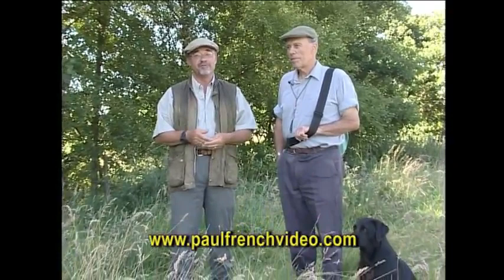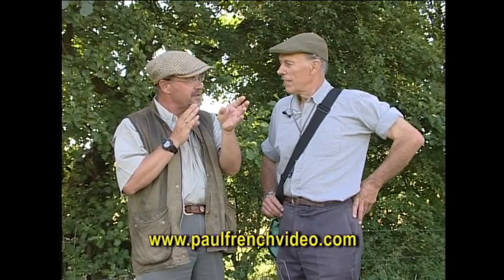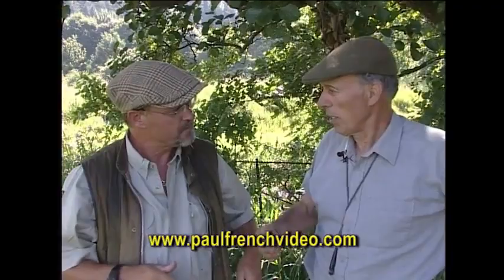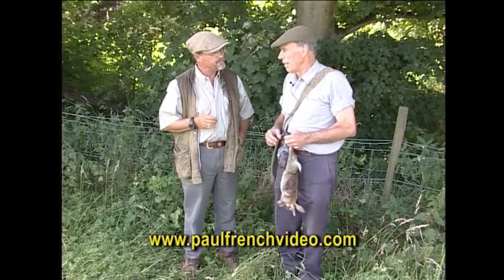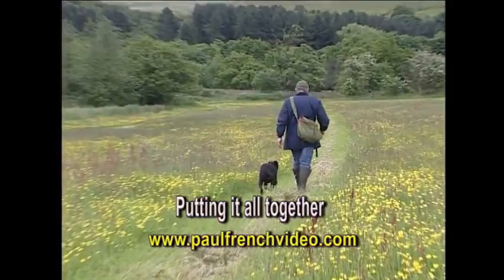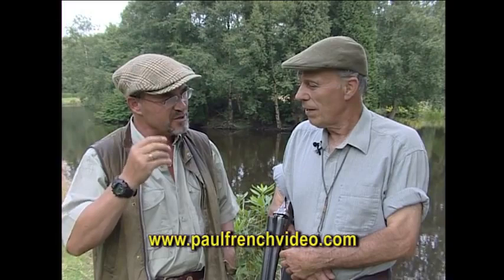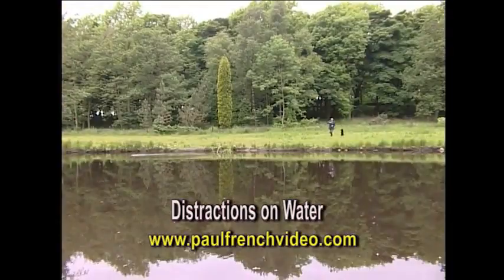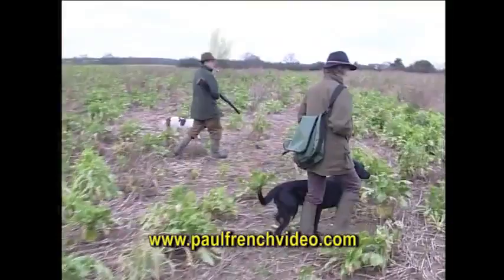Drakeshead Way Advanced Retriever Training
John Halstead demonstrates how he systematically teaches the Retriever to respond to basic and advanced handling techniques.